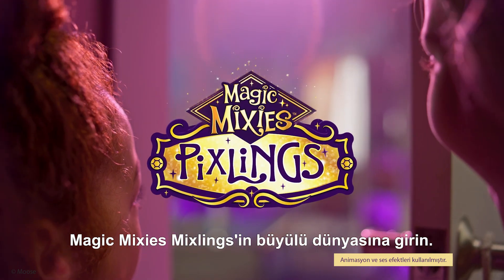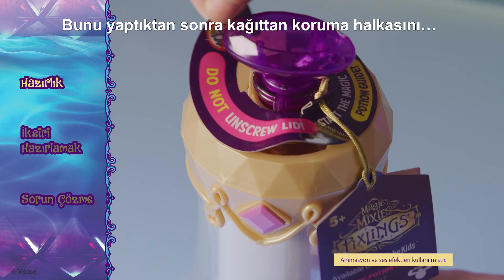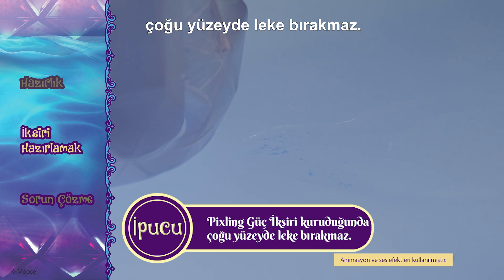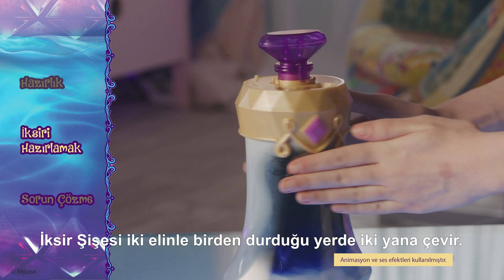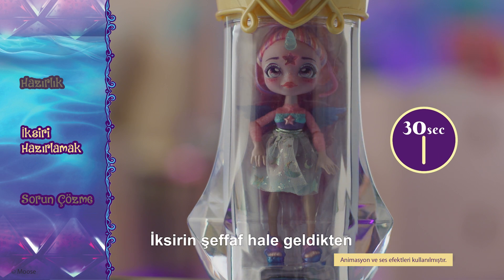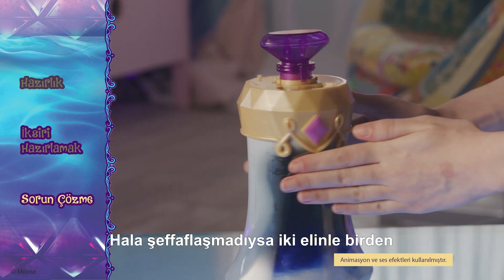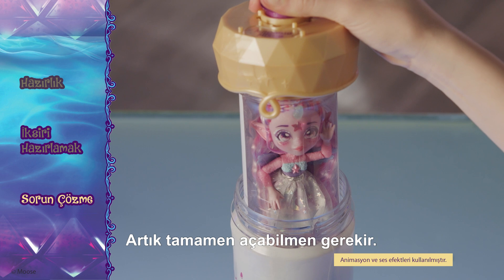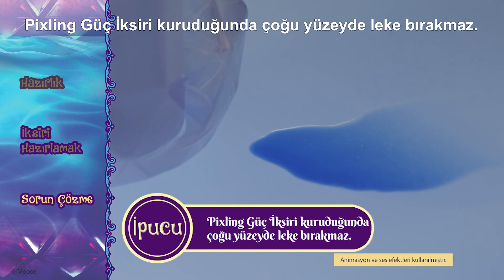Pixlings’leri Tanıyalım!✨| EN ÇOK SORULAN SORULAR | GP OYUNCAK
Karşınızda Magic Mixies’in en yeni üyeleri Pixling’ler!✨ Sihirli Pixlings'lere ulaşmak için ihtiyacın olan her şey var! Sihirli malzemeleri ekleyip, iksirinizi karıştırın! Son dokunuşu sihirli kristale basarak yapın vee! İşte Sihirli Pixlings!🎀
Birbirinden farklı 3 Pixlings'ten hangi Pixlings'in sihirli iksirden çıkacağı büyük bir sürpriz!💝 Hemen dene!✨

Eğlenceli, komik ve ilginç videolar GP Oyuncak YouTube kanalında! 🎉

İşte en sevilen oyuncaklarımızdan bazıları: Cry Babies, Cicciobello, Ben 10, ROBLOX, GOOJITZU, Mini Brands, Nancy, Bellies, Unique Eyes, CoComelon, Seasters, Little Live Pets Akedo, Rainbocorns… Giochi Preziosi oyuncak tek kelimeyle: HARİKA!  🤩